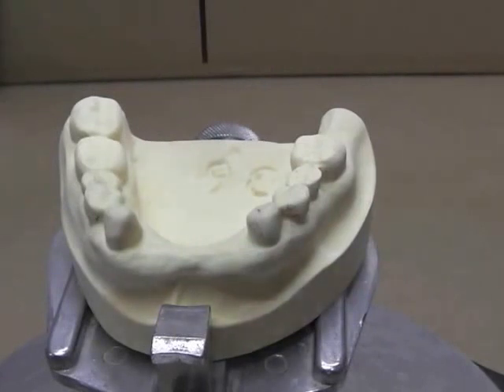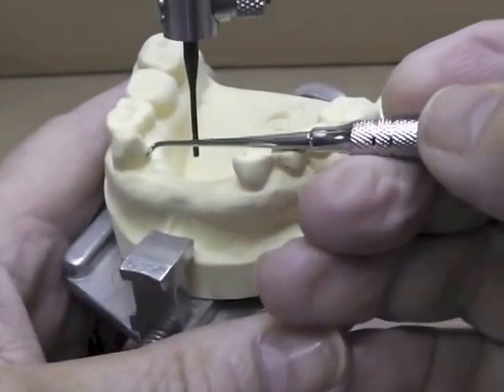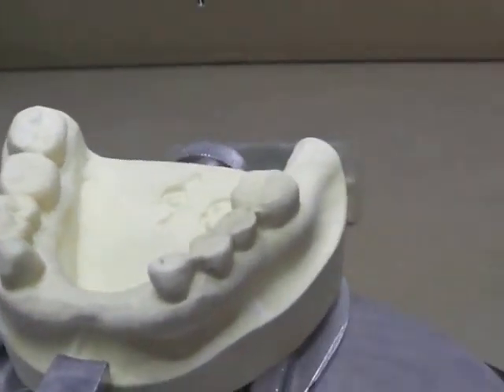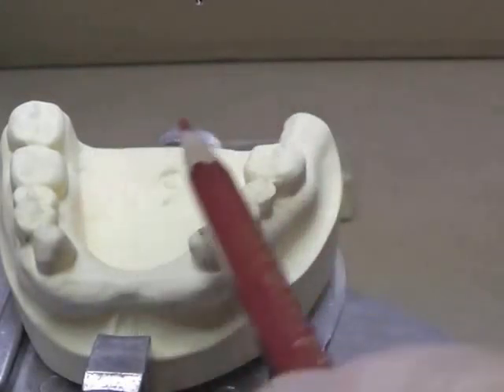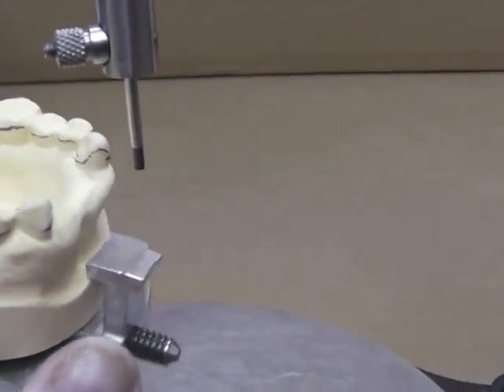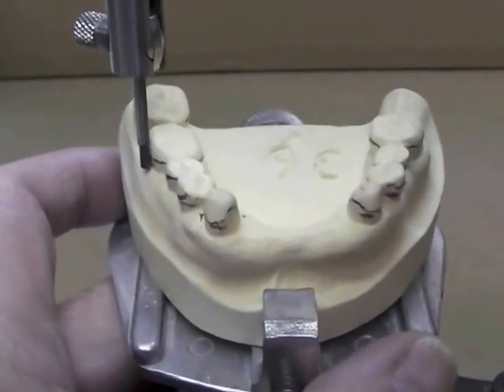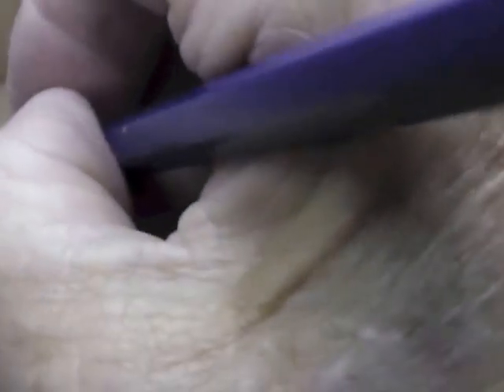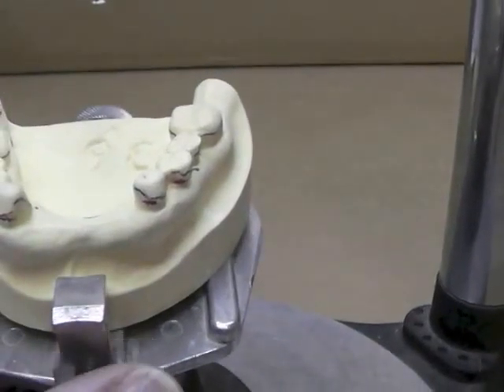R P D Design - Ken Class IV Mand Cast #36 Part B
Part B:  This segment shows the survey and design of the Ken Class IV Mand Cast #36.  We talk about the rules for the Ken Class IV also.  We review how to survey a cast and use of the surveyor.  This segment is Followed by Ken Class IV Mand Cast #36 Part C.